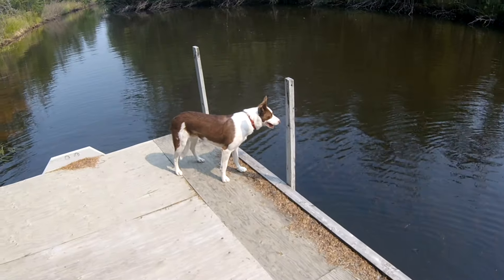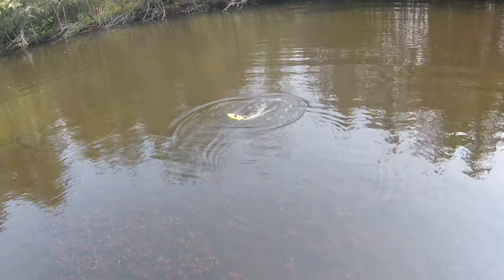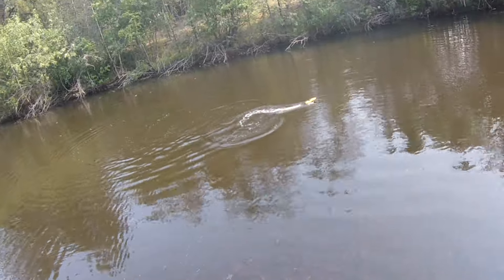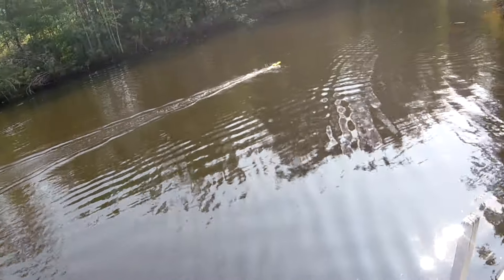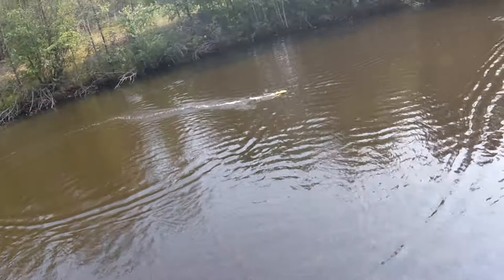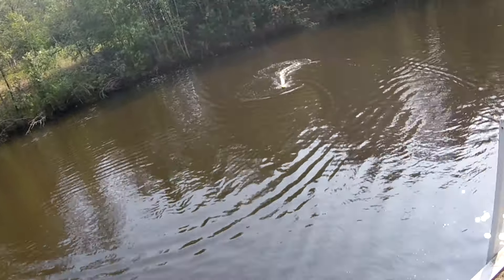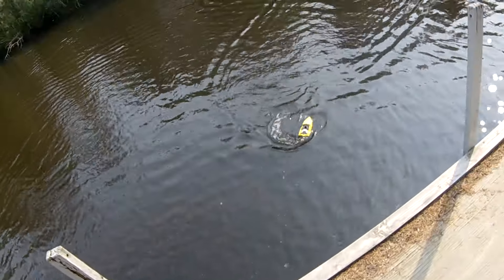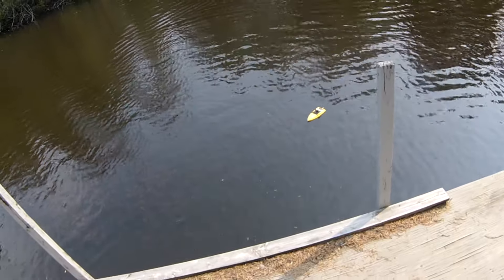WL Toys 9" Sprint Jet Boat BRUSHLESS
Just another test run after swapping in a 4800Kv brushless and 25A ESC.
Stock 2 cell 800mAh battery
FlySky radio gear.

It's faster and turns better now.